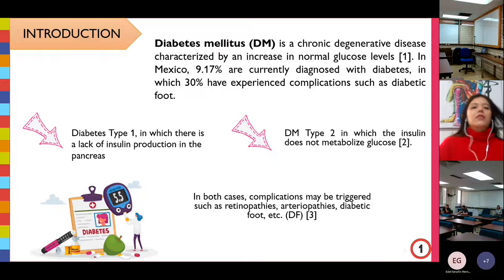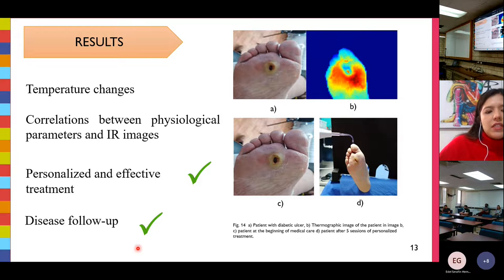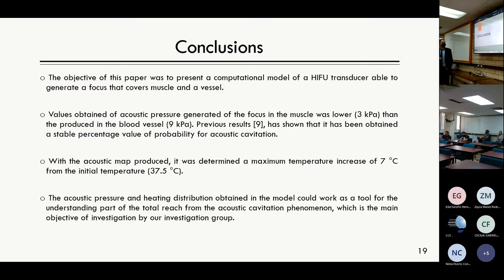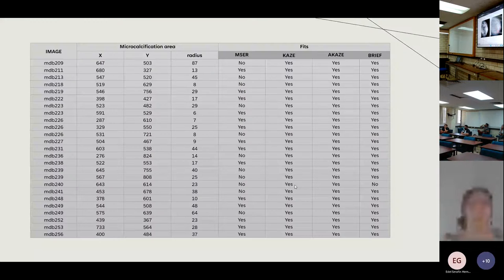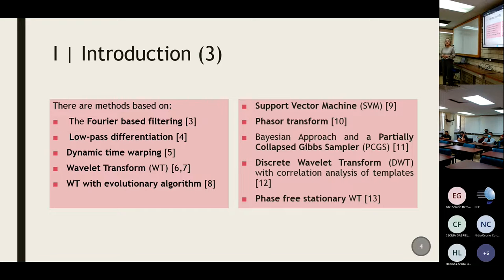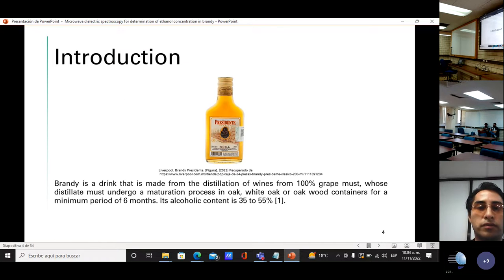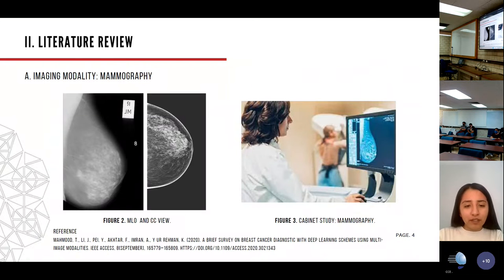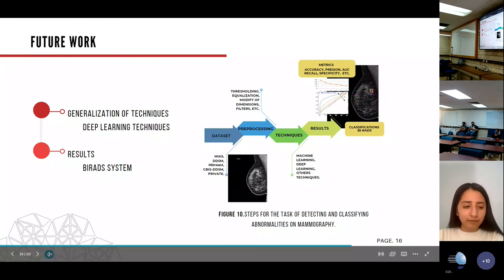ROOM 2 BIO 3 BIOMEDICAL ENGINEERING/ BIOMIMETICS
ID 93 9:00-9:20 Daniela Avila-Cabrera, Rafael Bayareh-Mancilla, Arturo Vera-Hernández, Josefina Gutiérrez-Martínez and Lorenzo Leija-Salas.
Clinical and Thermographic Database of Patients with Diabetes Mellitus with Perspective for Quantitative Studies.

ID 86 9:20-9:40 Jorge Alberto Rodríguez Ramírez, Mario Ibrahin Gutierrez Velasco, Arturo Vera Hernández, Carlos Alther Negreira Caseres and Lorenzo Leija Salas.
Acoustic and Thermal Analysis in Blood Vessel into Muscle for Pressure Study Related to Cavitation

ID 66 9:40-10:00 Marzela Sánchez Osti, Jesús Carlos Pedraza Ortega, Luis Antonio Salazar Licea, Efrén Gorrostieta Hurtado and Cecilia Gabriela Rodríguez Flores.
Comparison of Key Point Detector Methods for Microcalcification’s ROI Identification on Breast Images: An alternative to SIFT.

ID 37 10:00-10:20 Dalila Rivera-Córdova, Frank Martínez-Suárez, José Alberto García-Limón and Carlos Alvarado-Serrano.
Automatic Delineation Algorithms of ECG Atrial Electrical Activity Waves Based on the Continuos Wavelet Transform with Splines

ID 4 10:20-10:40 Edel-Serafin Hernandez-Gomez, Jose-Luis Olvera-Cervantes and Nefi-David Pava-Chipol.
Microwave dielectric spectroscopy for determination of ethanol concentration in brandy

ID 54 10:40-11:00 Cecilia Gabriela Rodríguez Flores, Jesús Carlos Pedraza Ortega, Luis Antonio Salazar Licea, Marco Antonio Aceves Fernández and Marzela Sánchez Osti.
A survey of approaches in Deep Learning techniques for the detection and classification of mammography abnormalities.